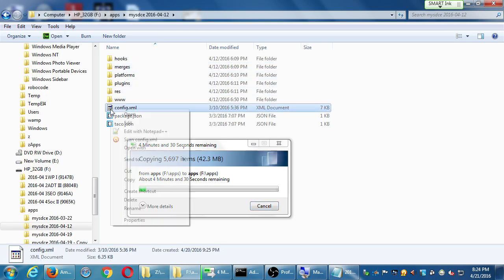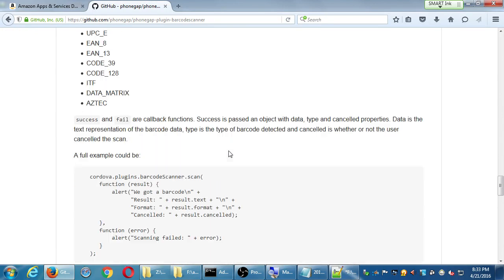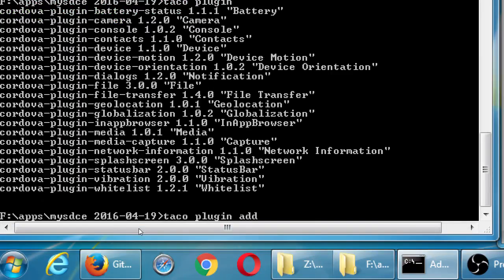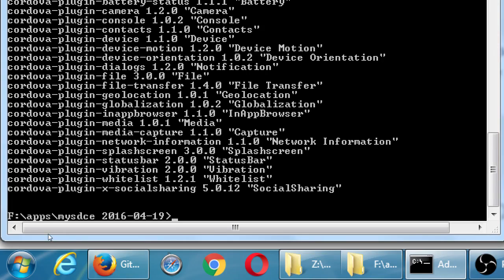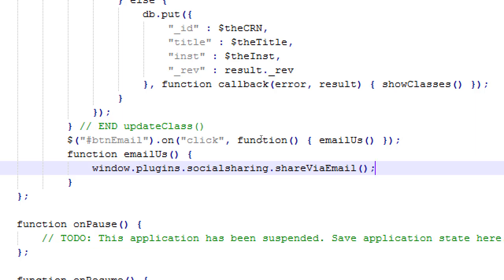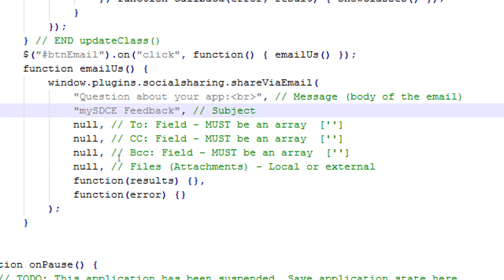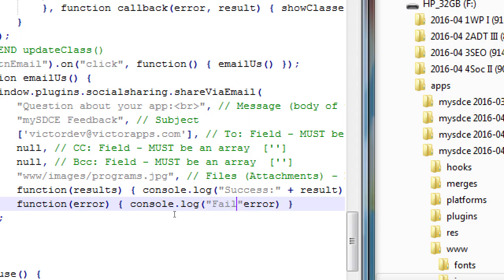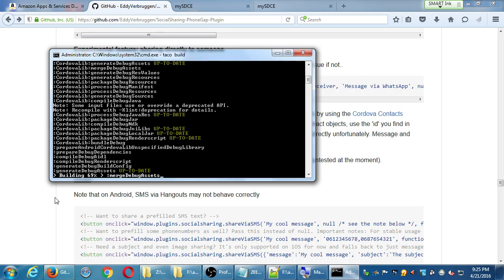SDCE Apr16 Android III 2016 04 21 D